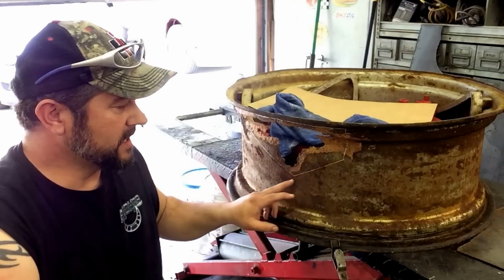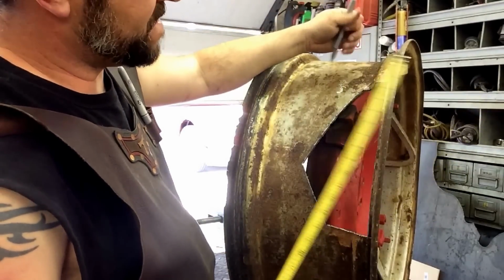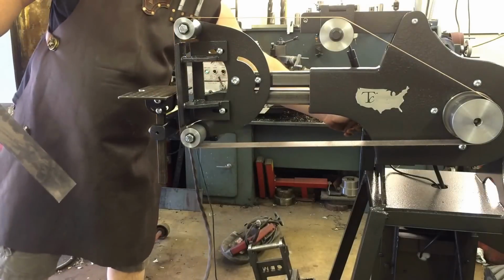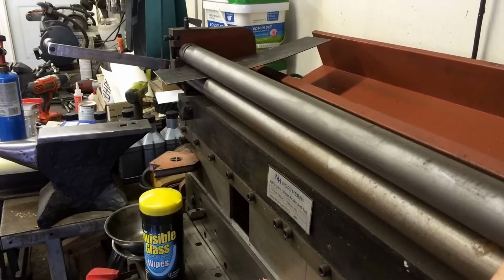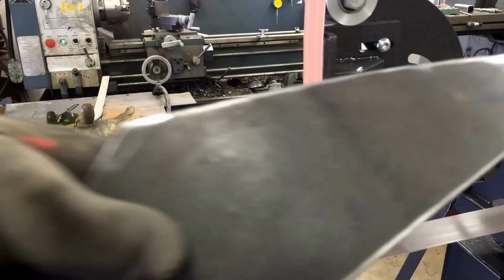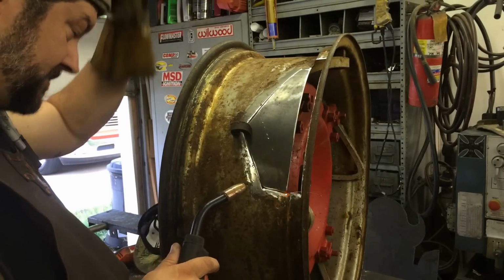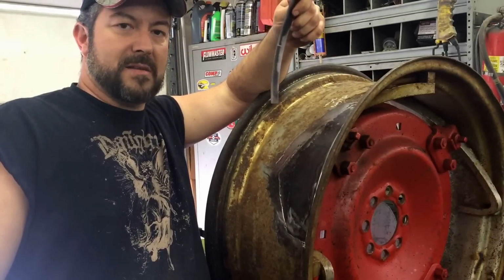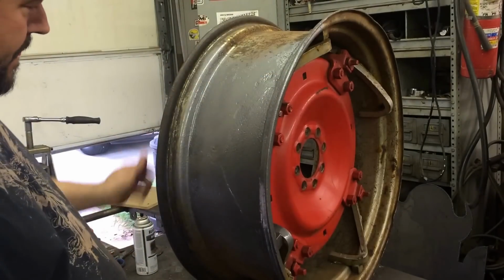Tractor wheel repair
2016 Tractor wheel repair